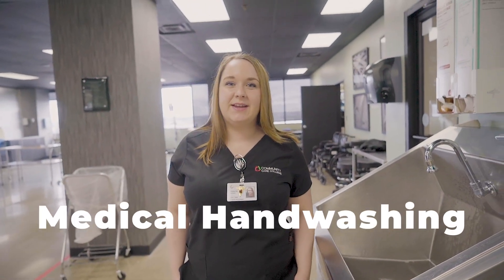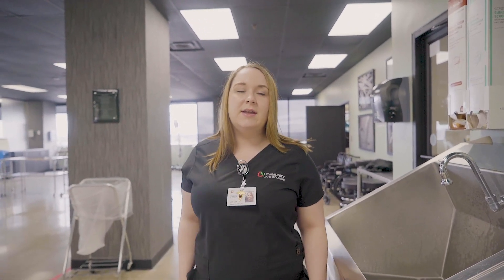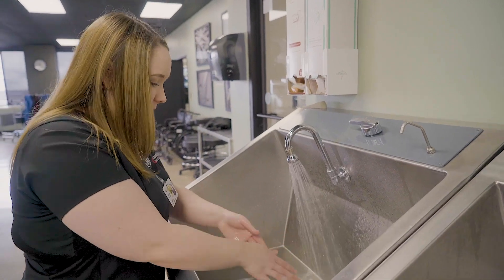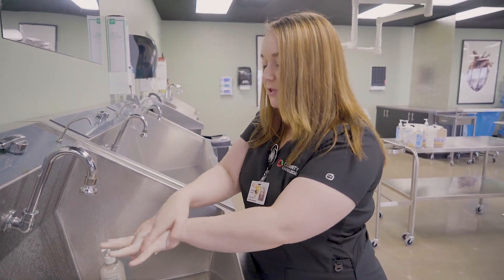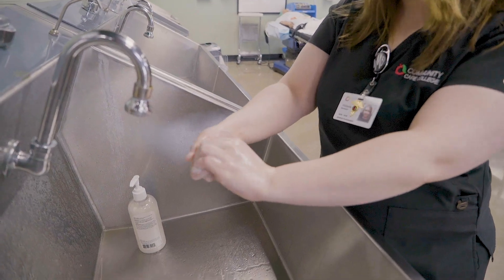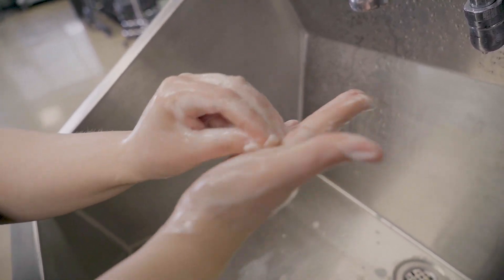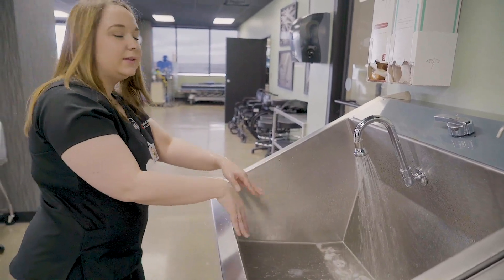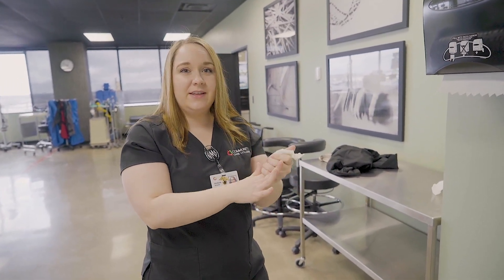How to - Medical Handwashing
With everything happening with COVID-19, or the coronavirus, we thought a video from our Surgical Technology department on medical grade handwashing was more important than ever.

LEARN MORE ABOUT COMMUNITY CARE COLLEGE:
CCC offers a broad selection of programs that address career goals from a variety of professional disciplines.